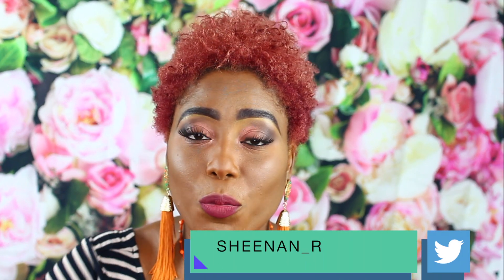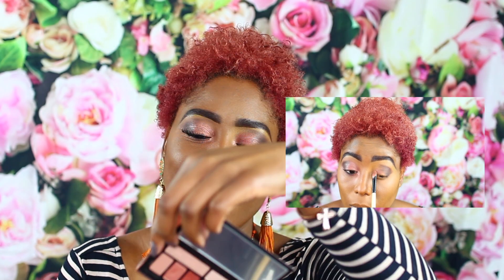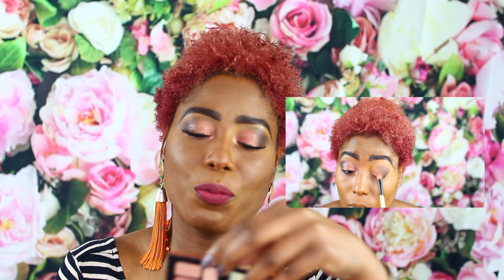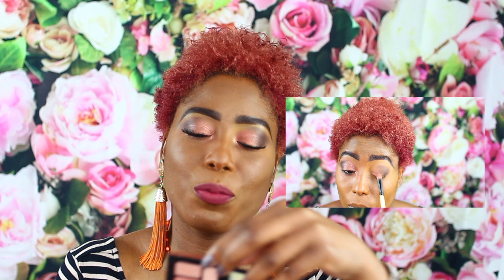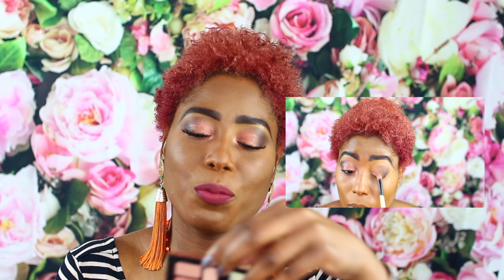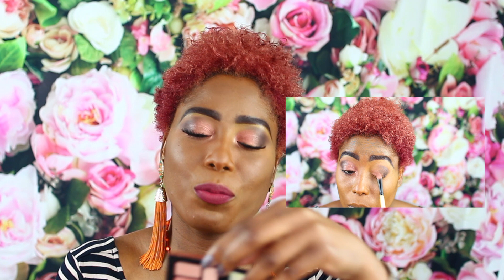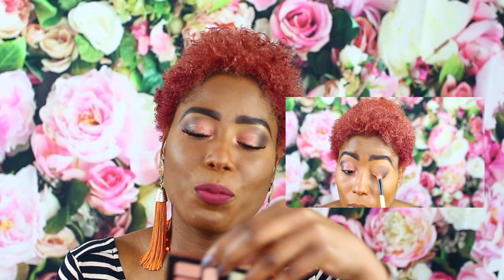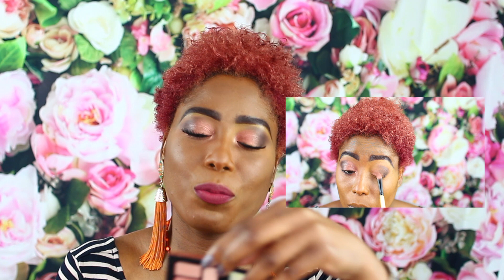♡NEW ♡SMASHBOX +VLADA PETAL METAL COLLECTION REVIEW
LIMITED EDITION
Smashbox + Vlada Petal Metal Highlighter
COLOR: Prismatic Pearl - iridescent rose gold
Cover Shot: Eye Palettes
COLOR: Smashbox + Vlada Petal Metal
Petal Metal Always On Liquid Lipstick - Smashbox + Vlada
COLOR: XO, Vlada - metallic bronze warm gold
COLOR: In Bloom - mauve with mauve-silver pearl
COLOR: Desert Rose - copper with copper pearl
Petal Metal Shimmer Drops - Smashbox + Vlada
COLOR: Gold Glitz - champagne shimmer